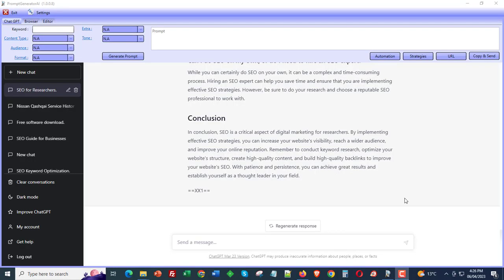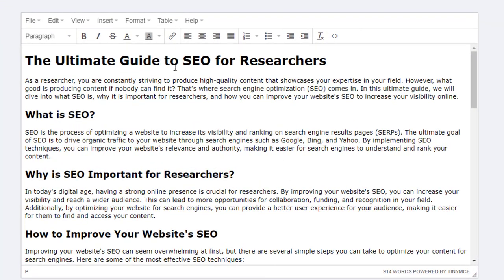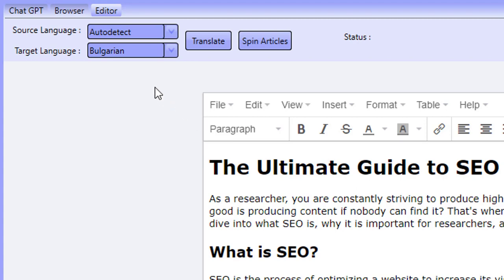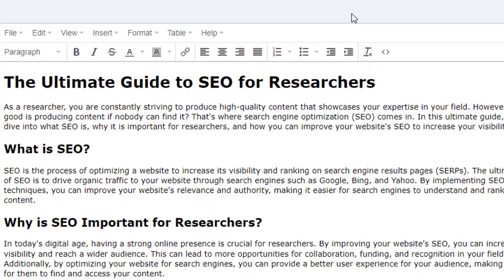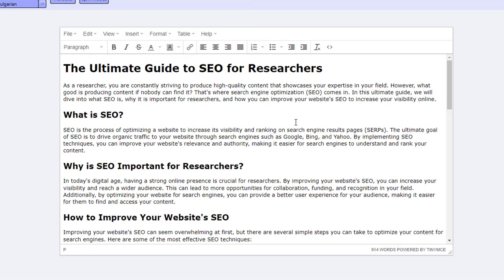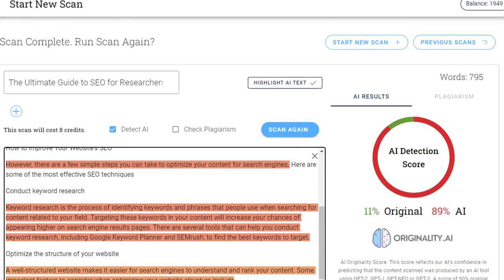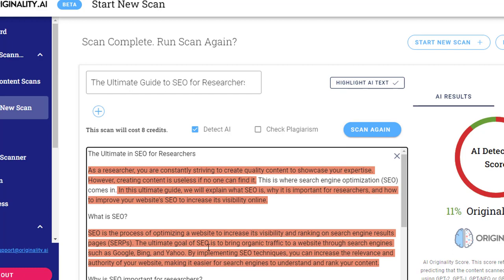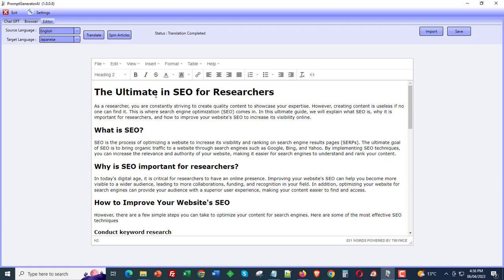Create Undetectable Content written by AI ChatGPT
In today's digital age, content is king. And with the advent of AI-powered writing tools like Prompt-Generator-AI, it's easier than ever to create optimized content quickly and efficiently. But here's the catch: AI-generated content can often be detected, which can compromise your brand's reputation and authority.

In this video, we'll show you how to create undetectable content using ChatGPT, a state-of-the-art language model developed by OpenAI. We'll explain why AI-generated content can be flagged as spam or low-quality, and why it's crucial to use the right methods to stand out and be safe.

You'll learn how to use Prompt-Generator-AI and ChatGPT together to create high-quality, engaging content that's indistinguishable from content written by a human. We'll walk you through the process step-by-step, showing you how to fine-tune your prompts and optimize your content for search engines.

By the end of this video, you'll have all the tools you need to create undetectable content that will help your brand stand out and succeed online. So sit back, relax, and let's dive in!